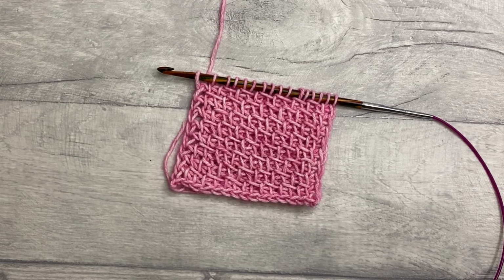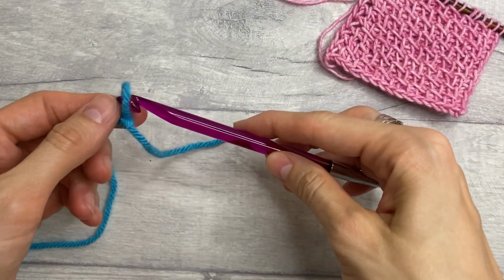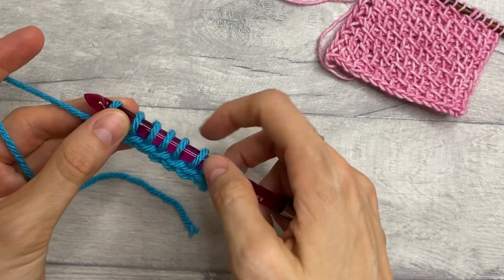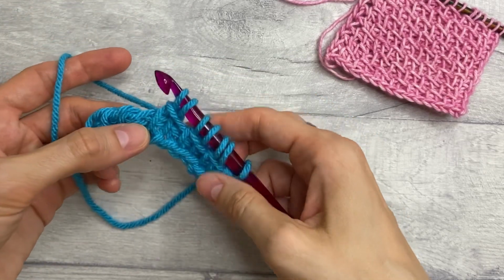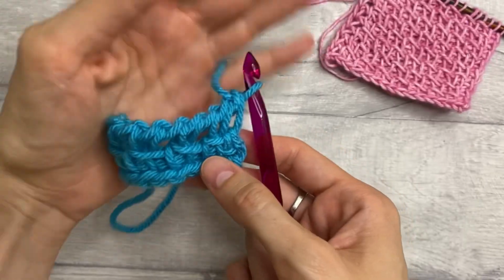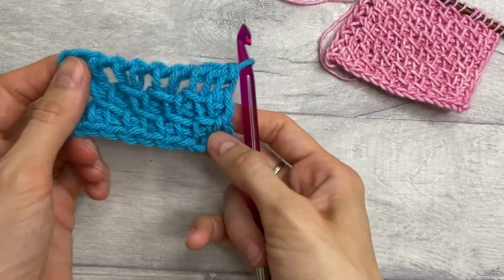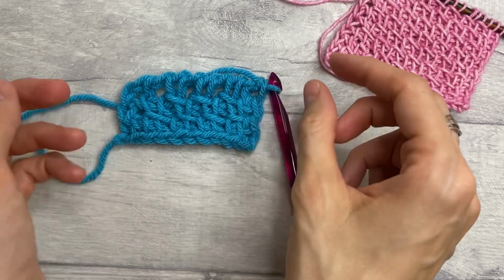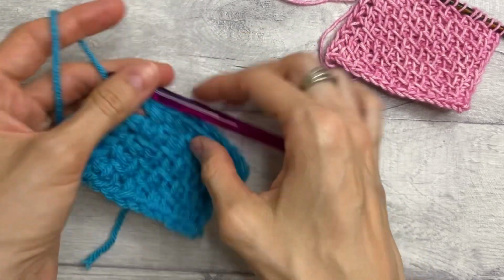Tunisian Crochet 101: Tunisian Simple and Yarn Over Stitch pattern, [COMPLETE EASY STITCH TUTORIAL]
In this tutorial, I showed you how to crochet the combination of Tunisian Simple and Yarn Over.

This is a beautiful Tunisian crochet stitch pattern that is perfect for shawls, dish/wash cloths and other crochet accessories.

This stitch pattern is worked over even number of stitches and it is two row repeat.